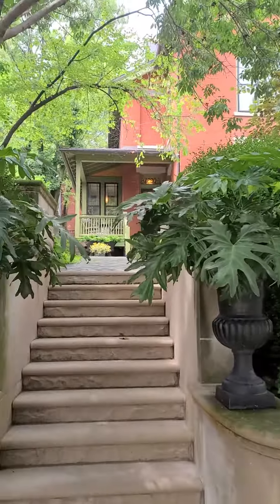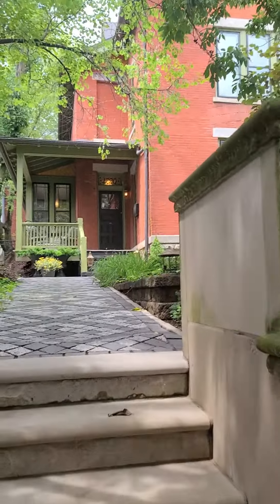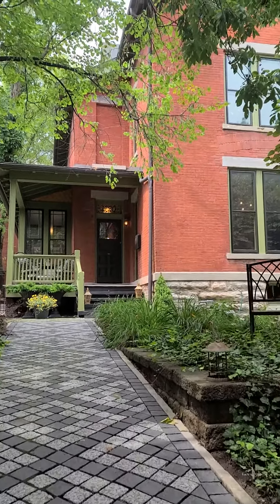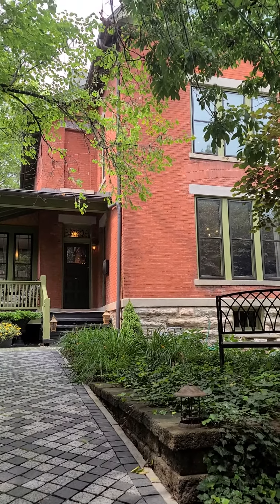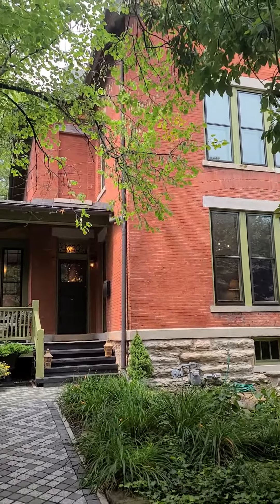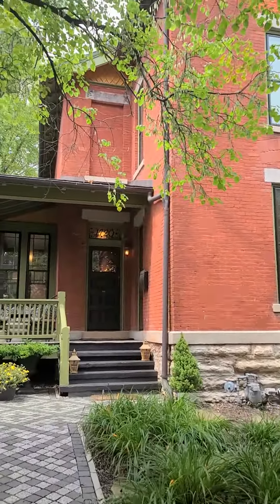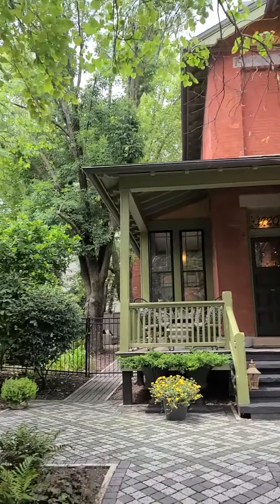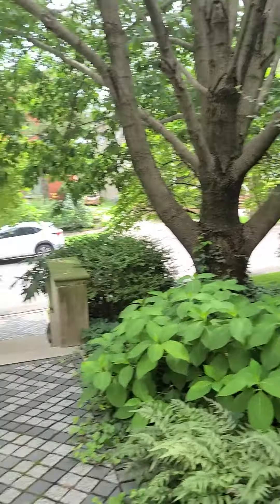August 5, 2020